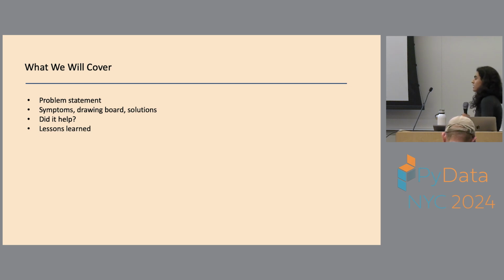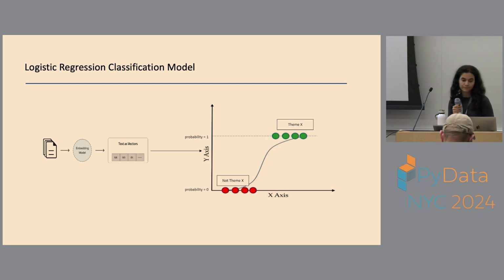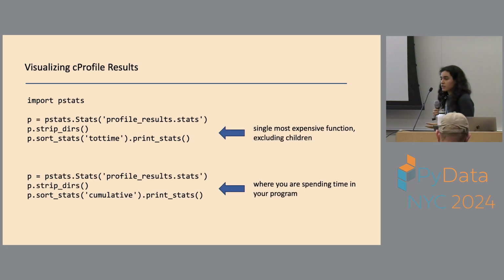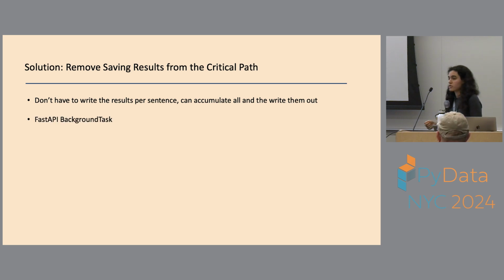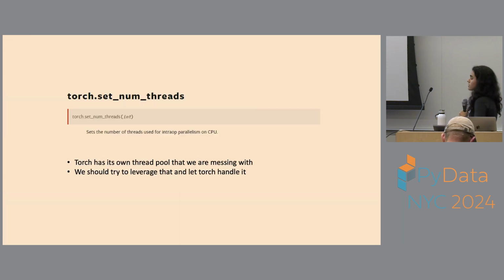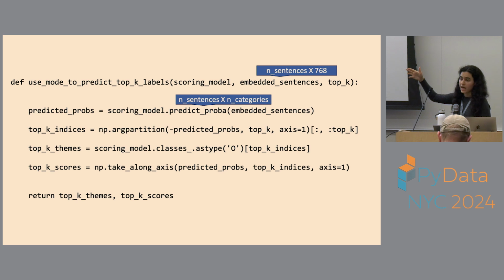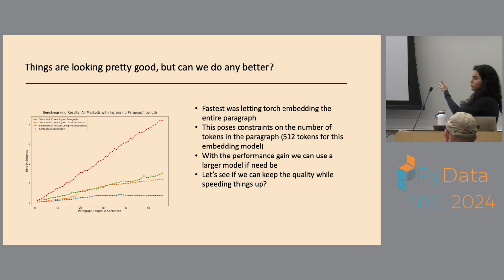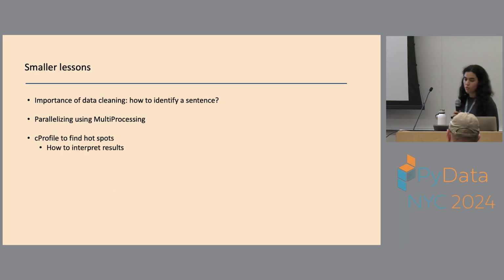Saba Nejad - How to Deploy Machine Learning Inference Code to Production | PyData NYC 2024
Let’s say you want to run a machine learning experiment – you want to tag a paragraph with appropriate labels. Given all the models and sample code out there, writing a notebook or python script that does this is often relatively easy, though running it end to end on your single computer can, at times, take a while and make everything else slow – these processes are compute heavy.

Now, let’s say you like what your notebook is doing, you have made the best tagging script out there, and you want to enable all your users to be able to tag their paragraphs using your magic. Imagine if you wanted to deploy this to many users, how would you do that? What are steps you can take to not have all your users waiting for minutes before they get their tagged output?
Running machine learning inference on your local machine vs deployed to hundreds of users can look very different. In this talk, I will walk through a case study and share learnings from having to optimize a tagging project for latency and memory.

00:00 Welcome!
00:10 Help us add time stamps or captions to this video! See the description for details.